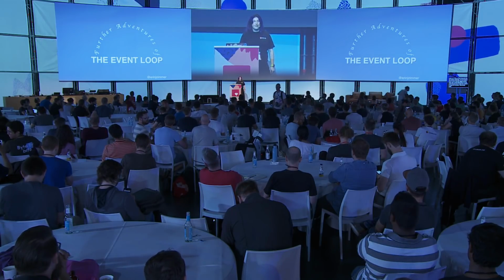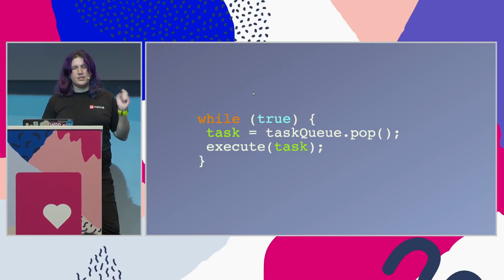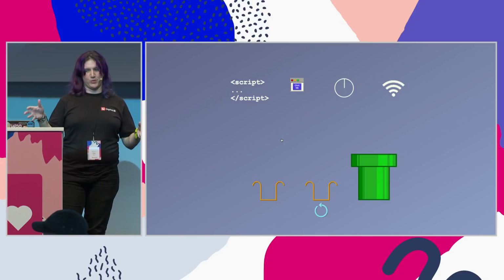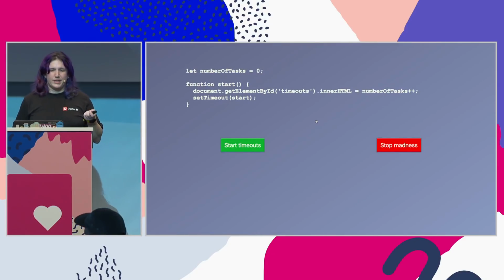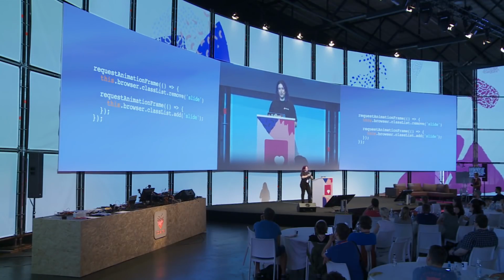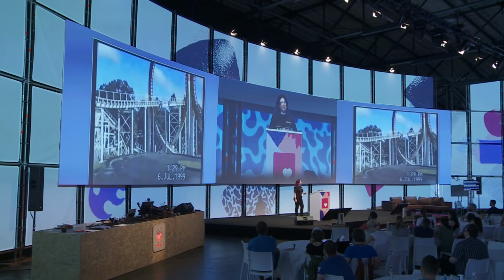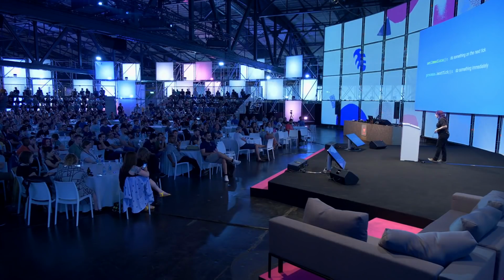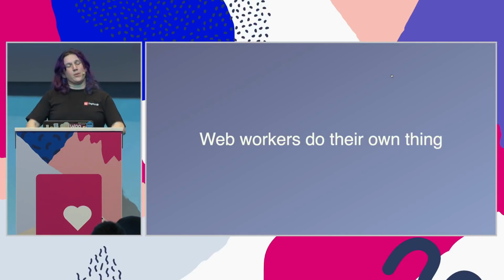Further Adventures of the Event Loop - Erin Zimmer - JSConf EU 2018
Most JavaScript developers are probably familiar with the event loop. It’s how JavaScript handles I/O events without blocking, even though it’s single-threaded. Event callbacks are added to the task queue. The browser then takes a callback from the queue and runs it from start to finish. Then it decides to either repaint or run another callback. Simple, right?

But what about web workers? And promises? And what happens when your JavaScript isn’t running in a browser? In this talk, we’ll look at how multi-threaded event loops work, how promises differ from other callbacks, and what goes on in the Node event loop.